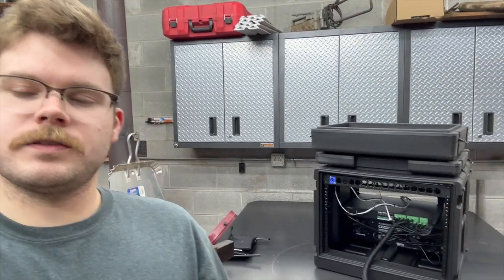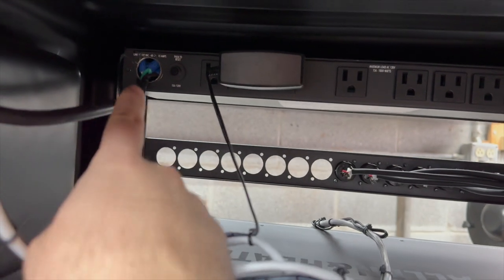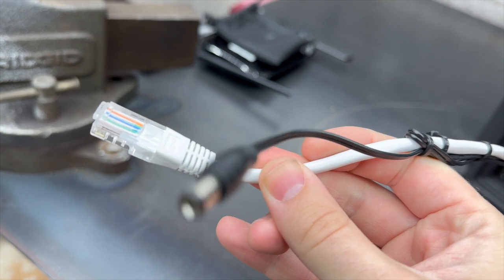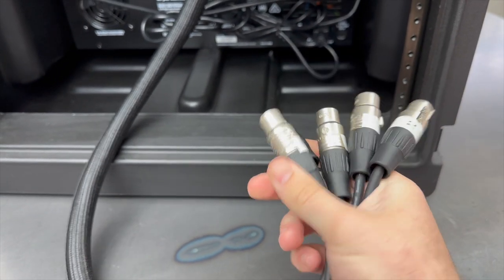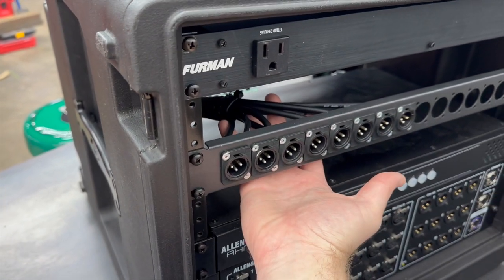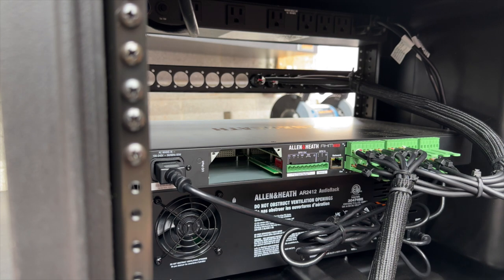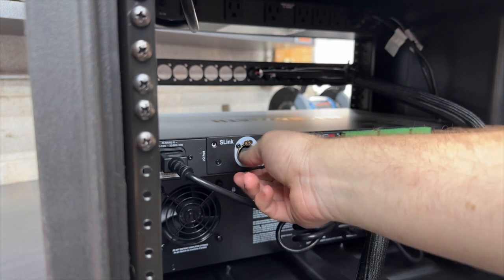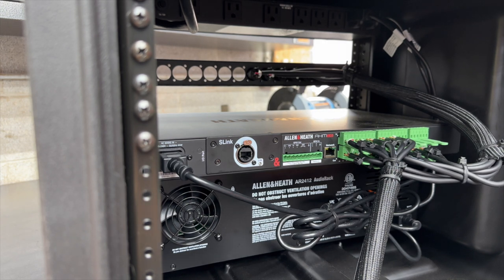Installing Allen and Heath S-Link Card in Stage Rack (Live Sound Audio Shop Days 1)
Starting a new series of videos of my channel working in my shop on audio related stuff.